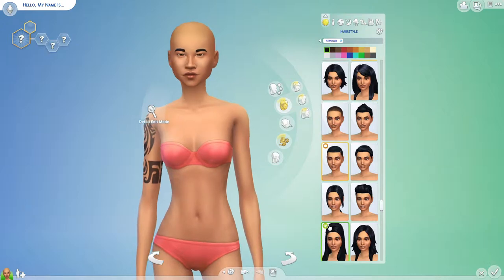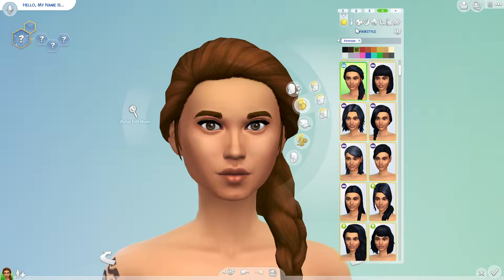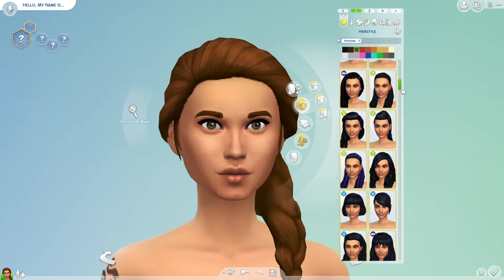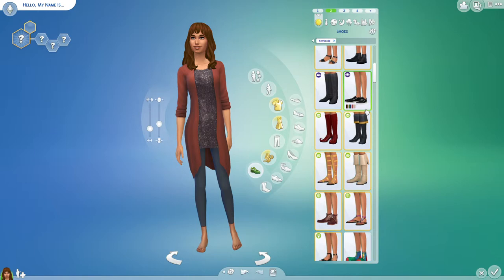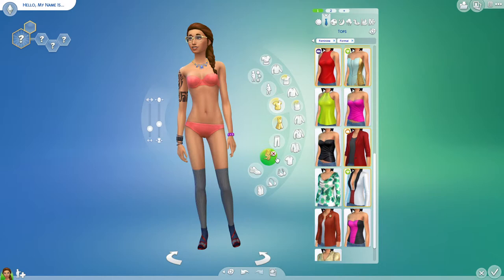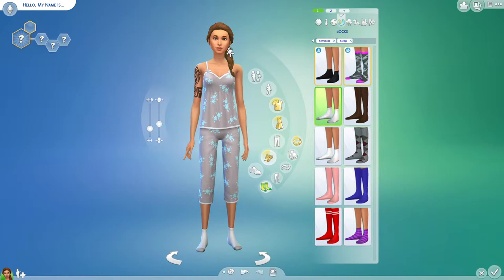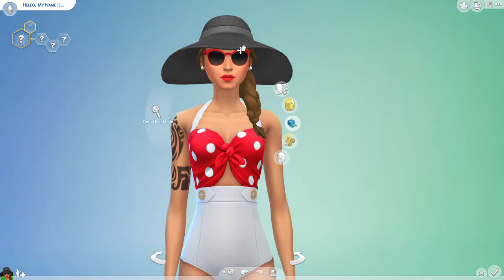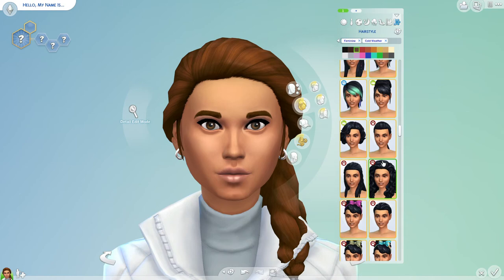Create a Sims - Jasmine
The start of a Lets Play.
Create a Sim - Jasmine